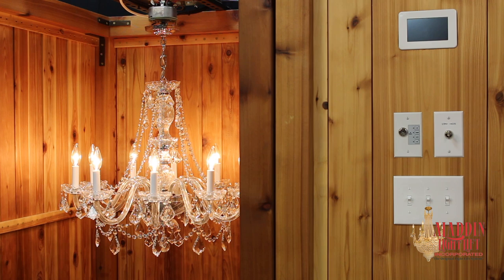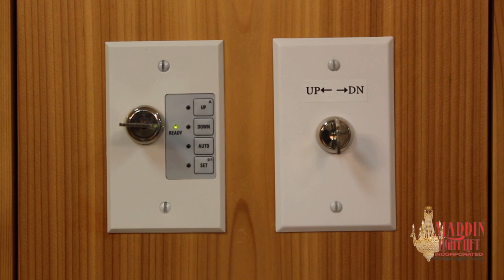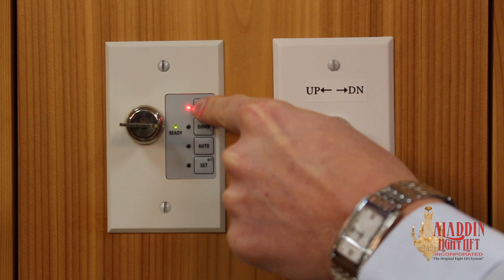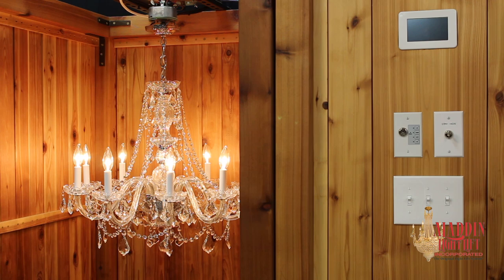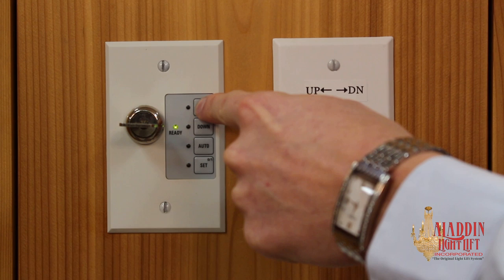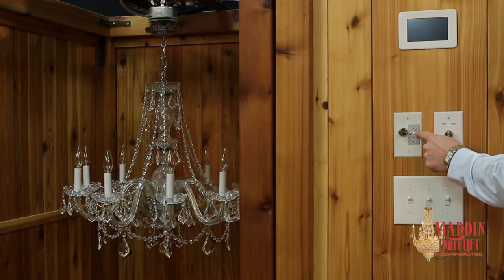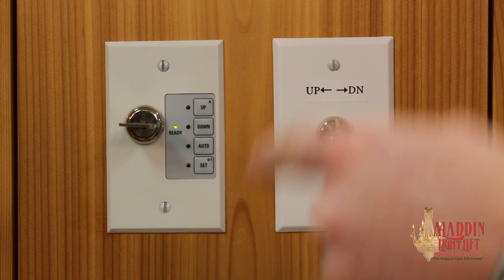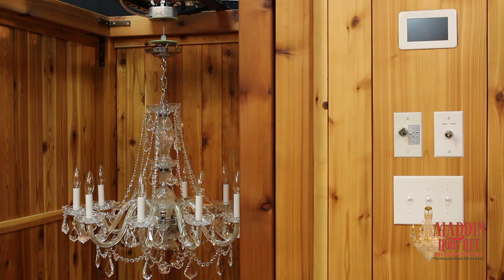Programming the Smart Lift Controller